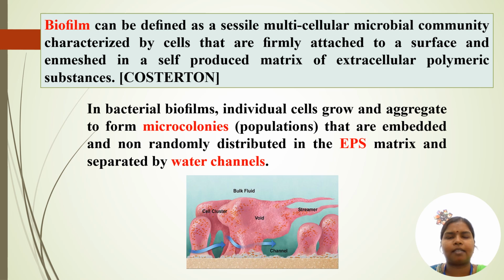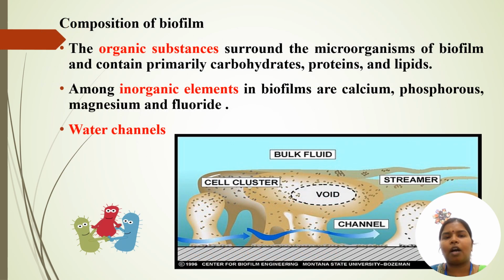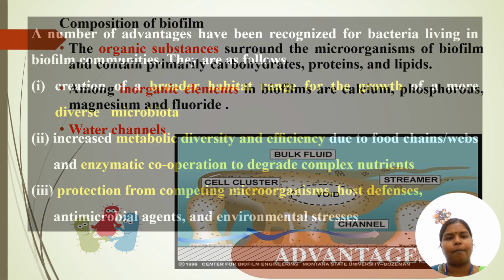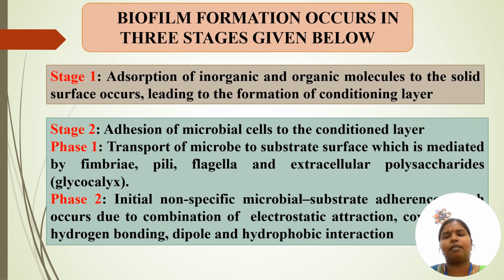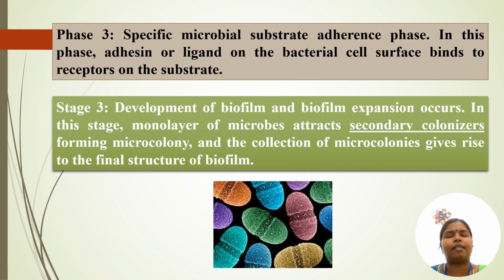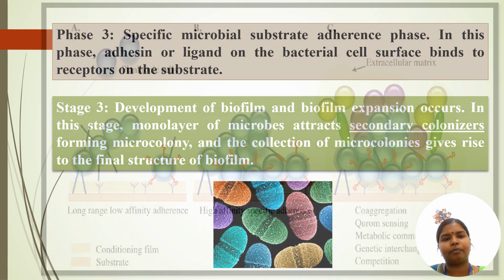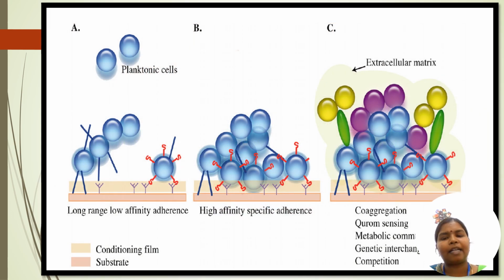Biofilm in endodontics